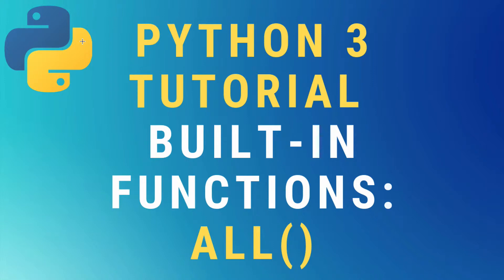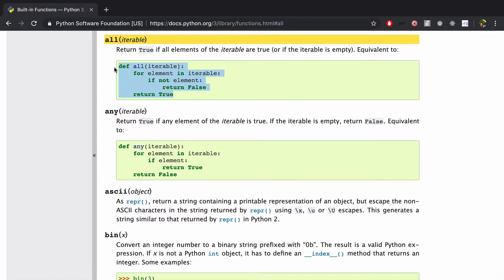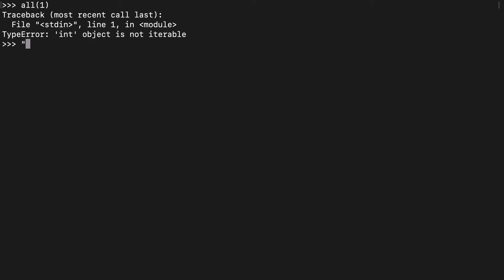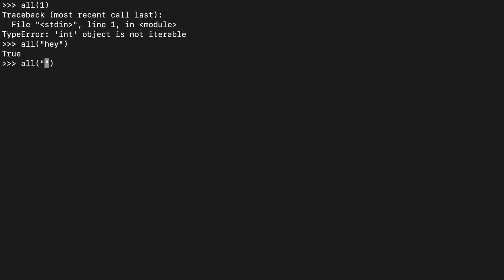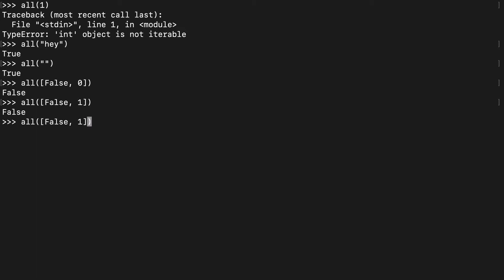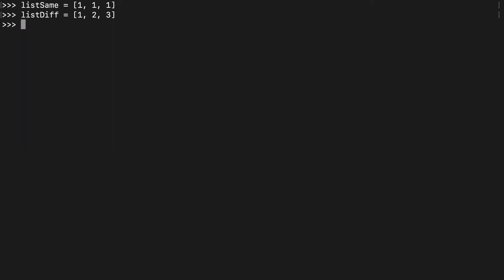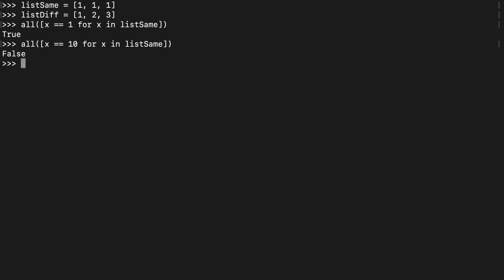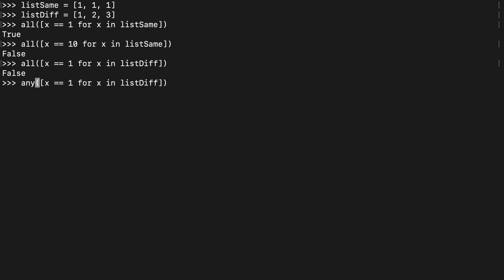Python 3 all() built-in function TUTORIAL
Tutorial on how to use the all() built-in function from the Python 3 Standard Library.

Timestamps:
0:00-0:30 Documentation
0:31-1:43 All() basics
1:44 All() with List Comprehension